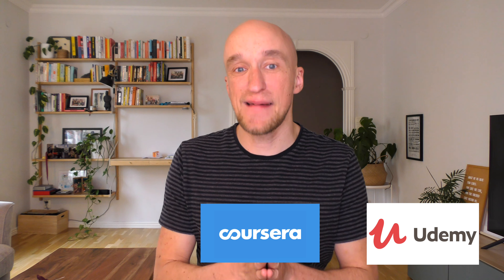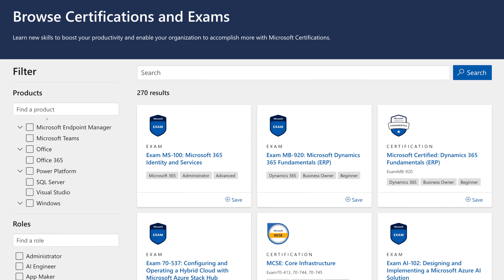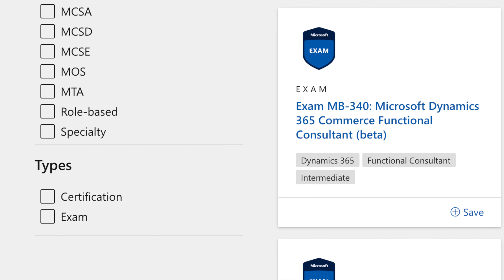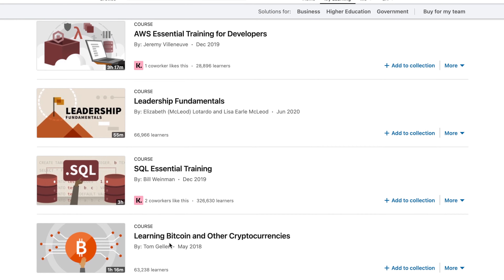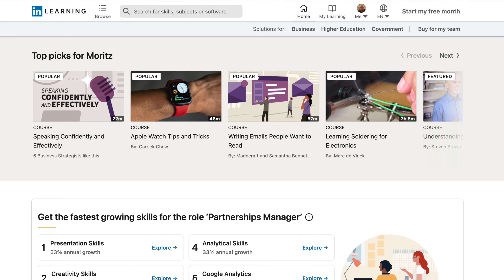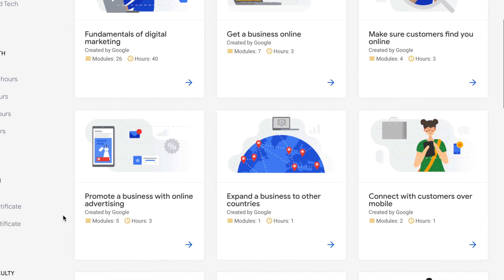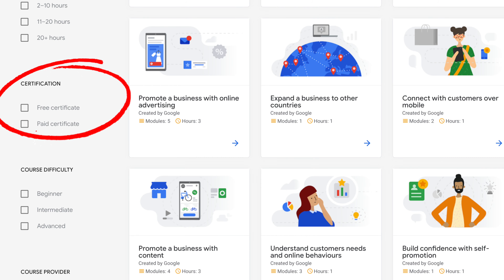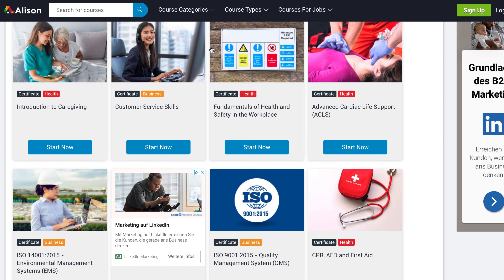Best Websites for FREE online Courses with Certificates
Websites for online courses are massively popular right now. But are there any websites for free online courses? And, even better, are there Websites for FREE online Courses with Certificates? The answer is yes!
Websites for free online courses exist, and even though they can be tricky to find, there are those that offer online courses with certificates.
So in this video I will share with you the Best Websites for FREE online Courses with Certificates and teach you all the tips and tricks that will allow you to get a certificate for your online course, all entirely for free. Online courses free with certificates are not always easy to find. But fear not!
I found the best online learning platforms that give you free online courses with certificates and hope that you take advantage of this opportunity. Enjoy!